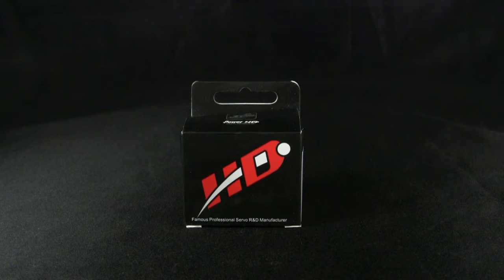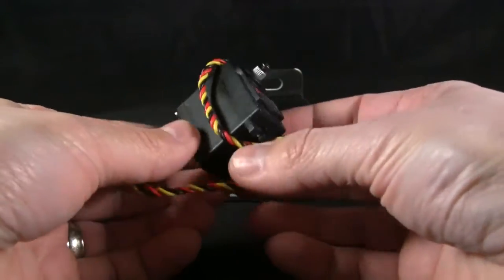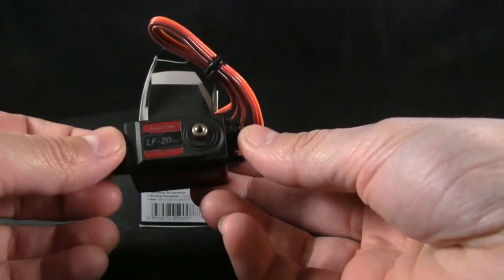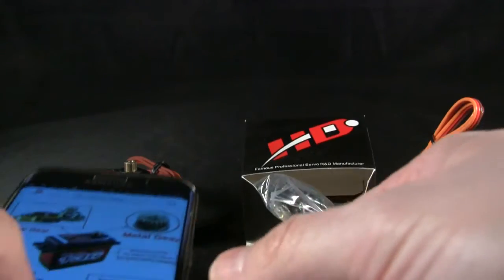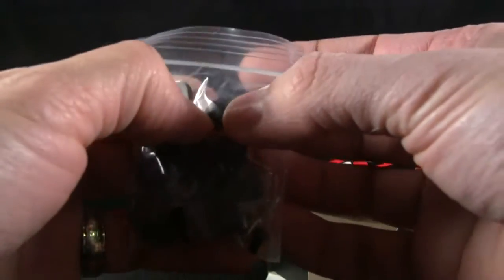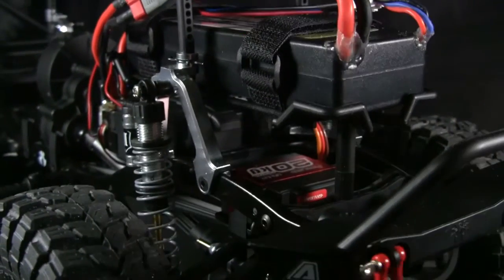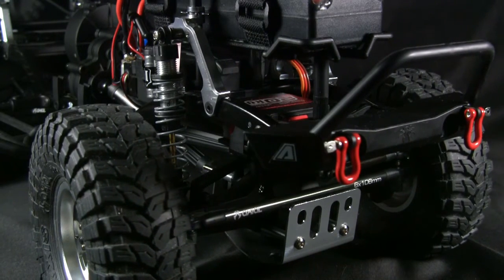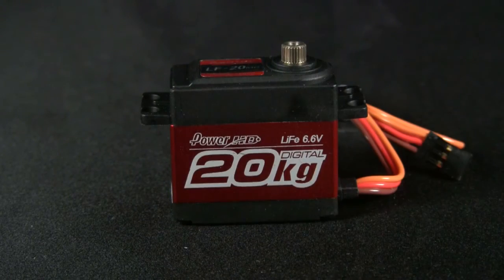Power HD LF-20MG 20kg Digital High Torque servo unboxing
Power HD LF-20MG Servo:

Torque(4.8V): 16.5 kg-cm (229.1 oz/in)
Torque(6.6V): 20.0 kg-cm (277.7 oz/in)
Speed: 0.18 sec (4.8V) │ 0.16 sec (6.6V)
Operating Voltage：4.8 ~ 6.6 DC Volts
Weight: 60 g (2.12 oz)
Bearing Type：Ball Bearing x 2
Motor Type：DC Motor
Gear Type：Copper & Aluminum
Operating Temperature：-20℃~60℃
Working frequence：1520μs / 333hz
Size：40.7 x 20.5 x 39.5 mm ( 1.60 x 0.80 x 1.55 in)